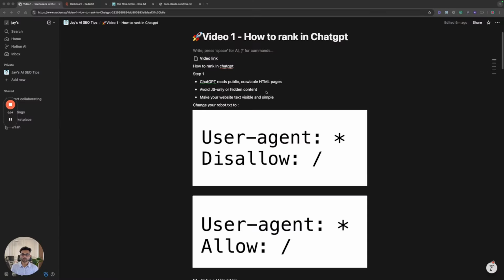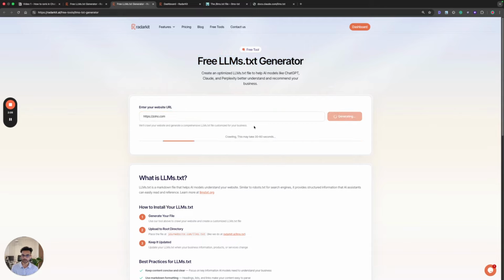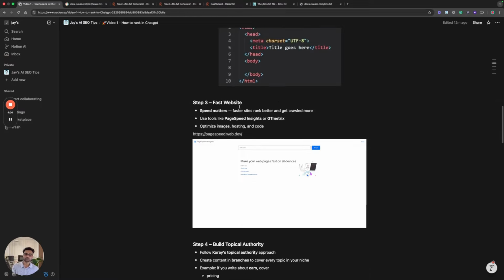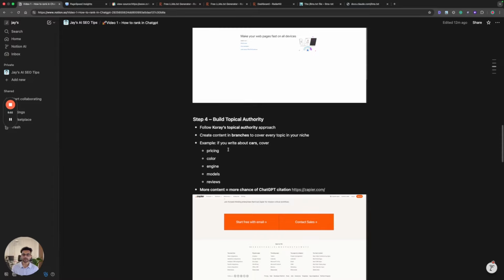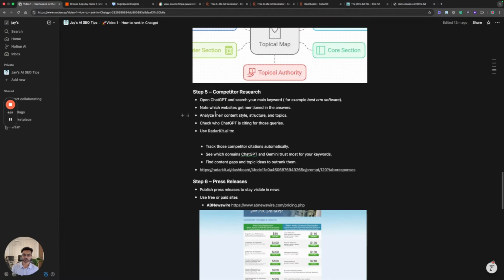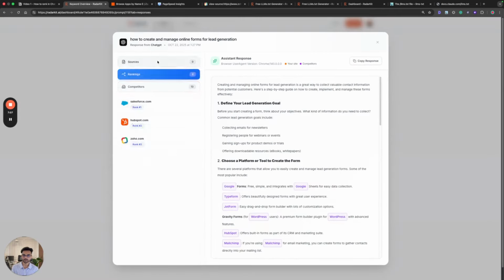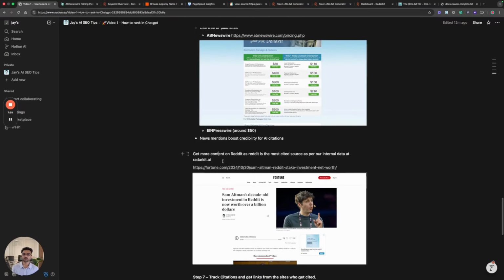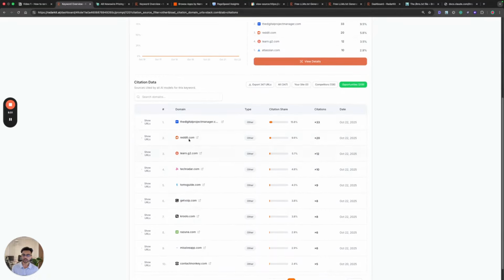How to Rank in ChatGPT: 7 Step Strategy for LLM SEO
Rank in Chatgpt, Steps to Rank in Chatgpt, How to rank in chatgpt Search

Learn how to rank in ChatGPT and make your website appear inside AI-generated answers.
In this step-by-step video, you’ll discover the exact process I use to optimize sites for ChatGPT search visibility — from making your site crawlable and setting up an LLMs.txt file, to improving speed, topical authority, and tracking citations with RadarKit.ai.
These steps help you build LLM SEO signals that AI models like ChatGPT, Gemini, and Perplexity use to decide which sites to trust and mention.

🔹 Timestamps

0:00 – Intro: What ranking in ChatGPT means
0:30 – Step 1: Make your site crawlable (robots.txt update)
1:10 – Step 1.1: Setup an LLMs.txt file (RadarKit free generator)
1:30 – Step 2: Use an HTML-based website (avoid JS-only)
2:00 – Step 3: Improve website speed
2:30 – Step 4: Build topical authority
3:00 – Step 5: Competitor research using ChatGPT + RadarKit.ai
3:30 – Step 6: Press releases + Reddit mentions
3:50 – Step 7: Track citations + link outreach
4:10 – Final tips & outro

ChatGPT and other LLMs read only public, crawlable HTML pages

Avoid JS-only or hidden content

Change your robots.txt to allow AI models to read your site

Use HTML-based websites (Vercel, Cursor, etc.) that render real HTML

Test using “view-source:yourwebsite.com” to confirm your content is visible

Build topical authority: cover every sub-topic in your niche

Do competitor research — search your keyword on ChatGPT, note which domains get cited

Use RadarKit.ai to track citations and visibility across ChatGPT & Gemini

Publish press releases on ABNewswire or EINPresswire (~$50)

Get more brand content on Reddit — most cited source in AI models

Track who’s cited for your keyword and outreach for backlinks

Monitor mentions and compare visibility inside RadarKit.ai

Ranking in ChatGPT isn’t SEO as usual.
AI models select content they trust: fast sites, structured HTML, consistent topics, and brands cited by others.
Following these seven steps builds your “AI visibility footprint,” improving your chance of getting cited inside LLM answers.

📈 Useful Links

💬 Free Promo

Try RadarKit.ai for free with a 7-day trial and start tracking your brand mentions across ChatGPT, Gemini and Perplexity.

🧩 Comma-Separated Tags